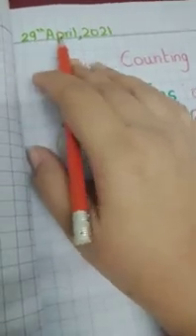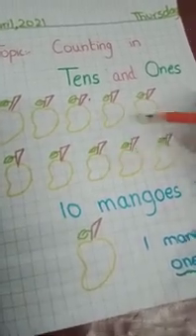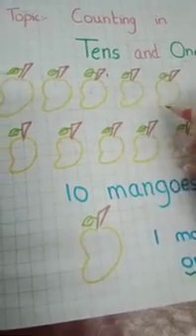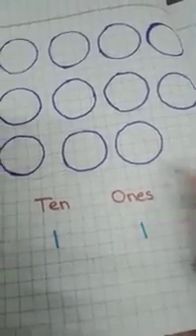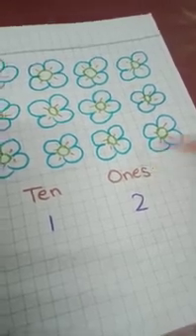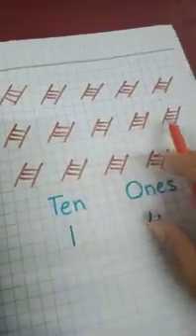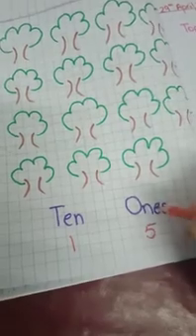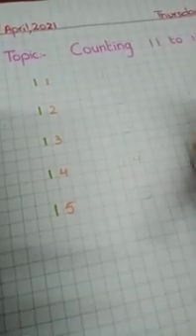5th lecture subject Maths for kg1 by Miss Saher Gill